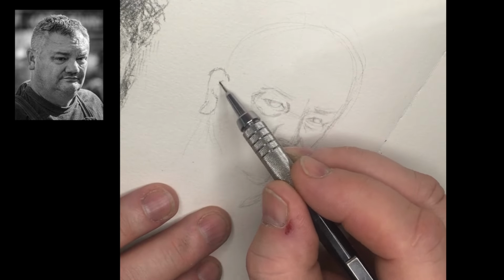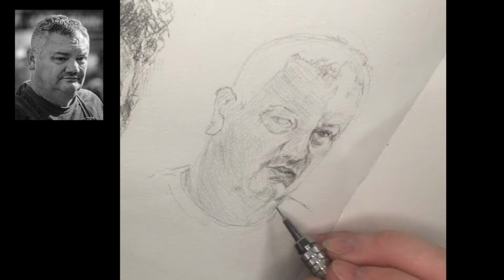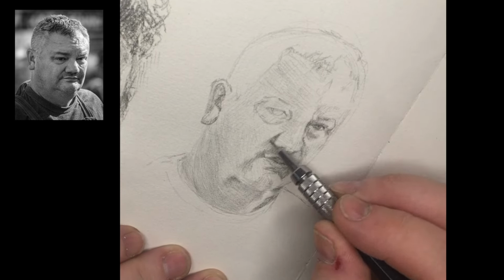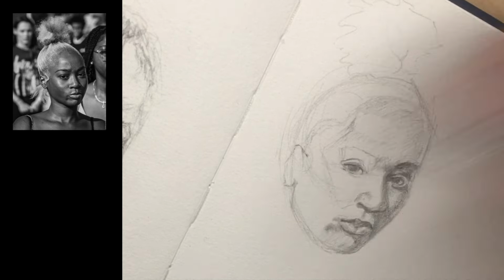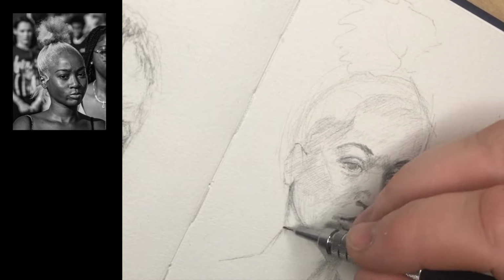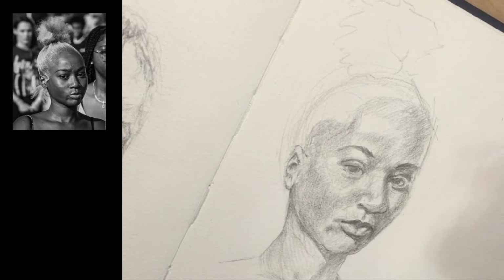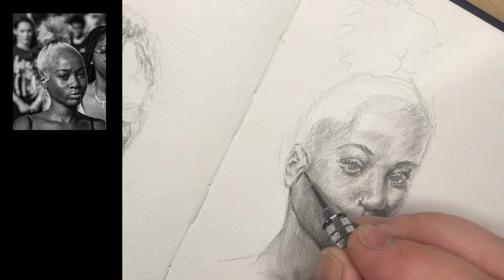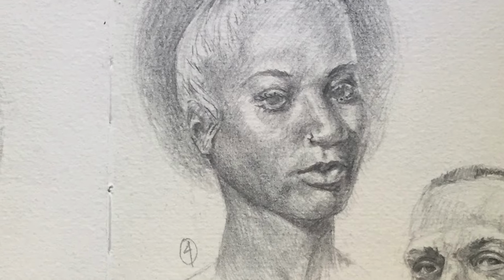Graphite portraits of normal people. 3 of 100 Heads.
Welcome! Join me for an installment of my 100 Heads Challenge journey! In this pencil drawing video, I'll be taking on 3 reference photos and creating “realistic-ish” portrait sketches.

The 100 Heads Challenge tasks artists with drawing 100 different portrait sketches from reference photos. It's an excellent exercise for improving skills like observation, values, proportions, and capturing likeness. This challenge was started (I do believe) by Ahmed Aldoori.

I’m posting this while on holiday and I left it kinda simple and straightforward.

Time Stamps
0:00 - Intro
0:10 - Head 3
4:15 - Head 4
8:35 - Head 5
10:55 - Review